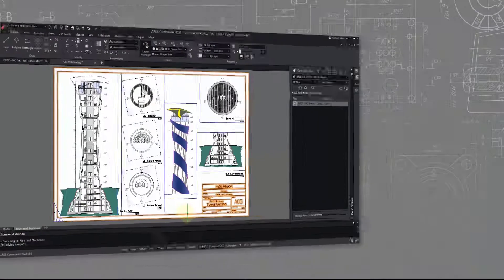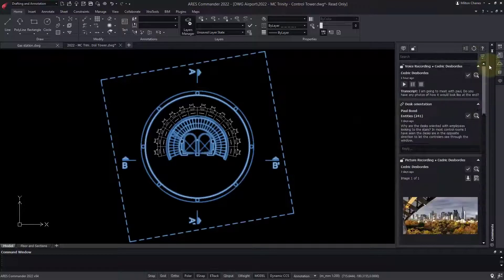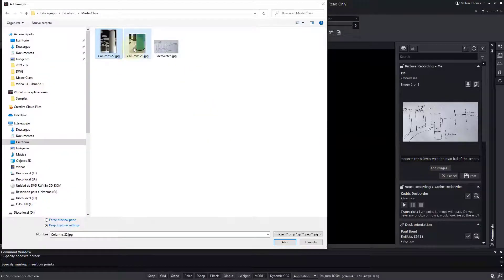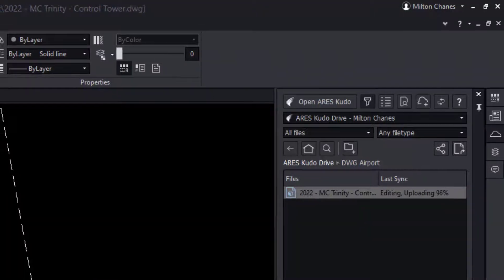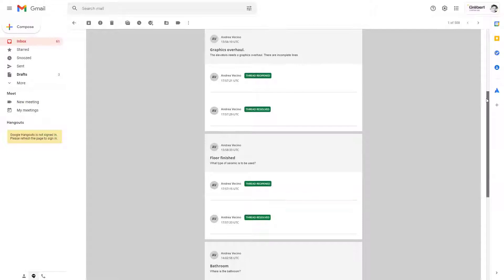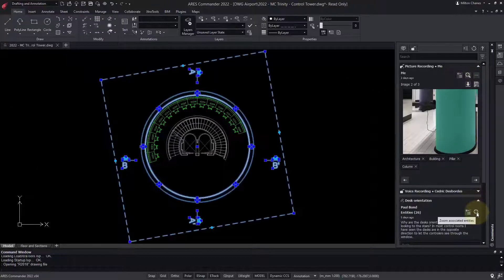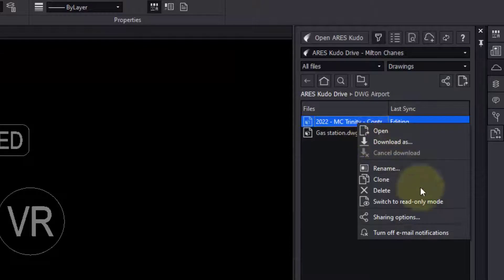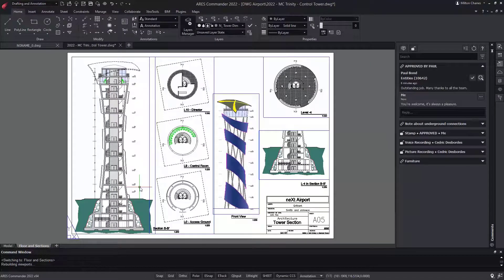DWG CAD Software | ARES Trinity Collaboration Features in ARES Commander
- In this video, we will see how the Trinity features like notifications, comments & markups, cloud storage palette, version history, and view-only links empower ARES Commander users with modern collaboration tools helping them to work more effectively with other users, colleagues, and customers — and ultimately, to reduce time to market.

Much more than a cost-effective CAD software application for DWG editing, ARES Commander brings your productivity to the next level with smart productivity features and a unique concept: The Trinity of CAD™. The ARES Trinity of CAD Software combines the best of what each platform has to offer: Desktop, Mobile, and Cloud are combined into a unique user experience generating high synergies across all your devices.

0:00 Introduction
0:22 E-mail notifications
0:39 Comments & Markups
1:15 Markup with Voice
1:28 Markup with Picture
2:03 Cloud storage palette
2:46 Save to cloud
3:45 Session handling to avoid conflicts
4:12 Version history
4:38 Markup with Stamps
4:49 Share a View-only link
5:25 Key takeaways